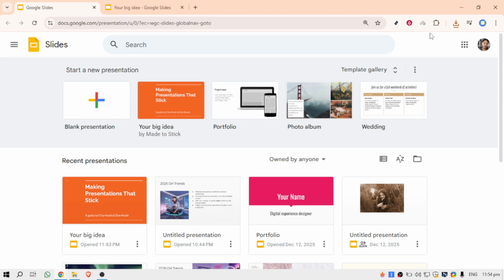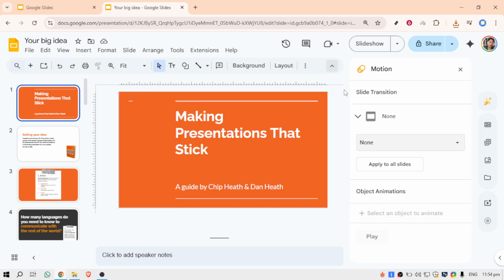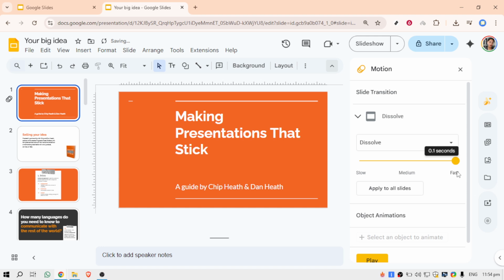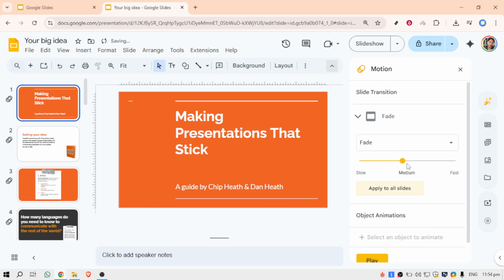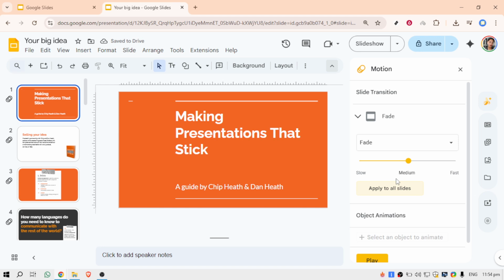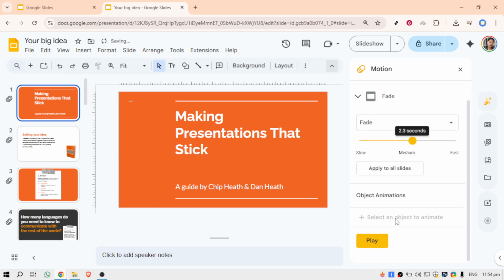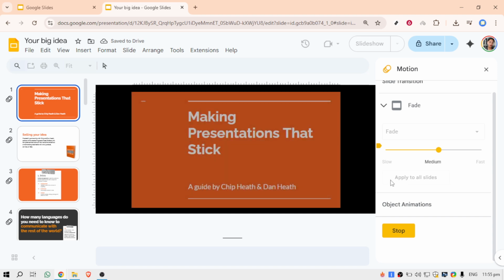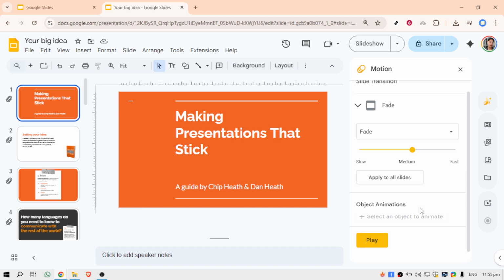How to Move Slides in Google Slides 2026 (Reorder Slides Quickly)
how to move slides in Google Slides to organize your presentation properly. You’ll learn how to drag and drop slides in the sidebar, move multiple slides at once, and keep your content in the correct sequence.

The video also covers common issues like slides not moving as expected, reorganizing large presentations efficiently, and maintaining smooth transitions after reordering. This workflow is useful for school projects, business presentations, and editing existing slide decks.